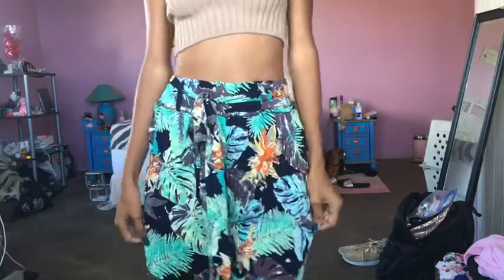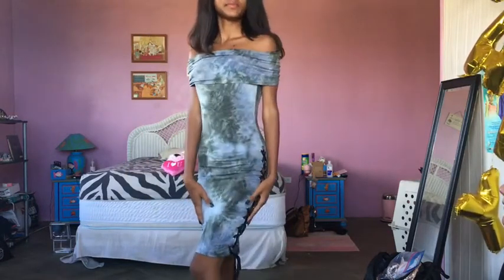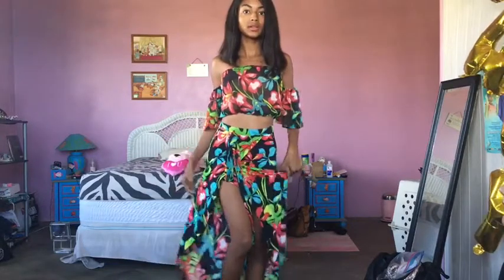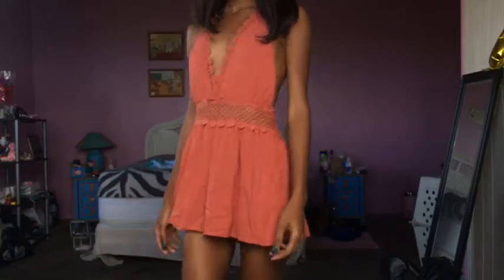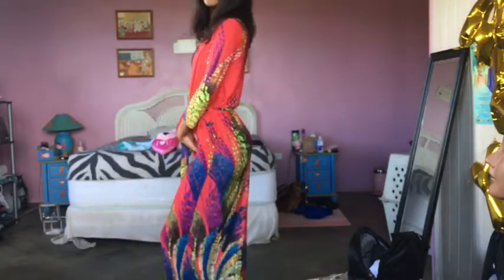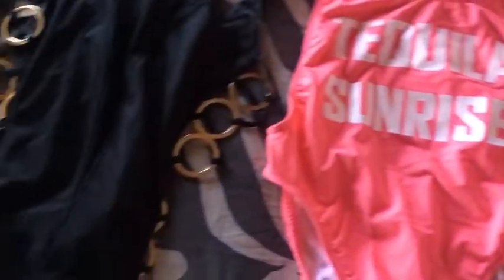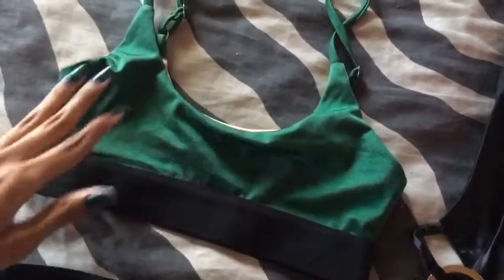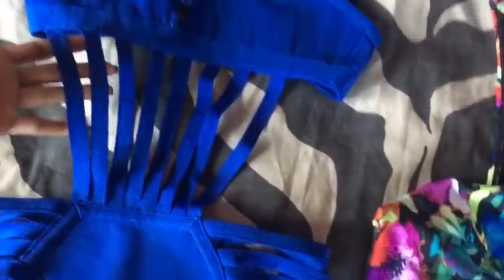What To Wear On Spring Break | Fashion Nova Look Book | Miami Spring Break 2018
✈️🌴SPRING BREAK IS HERE!!! I can’t wait my trip is March 8-13. I’m going to south beach Miami🌴☀️ for spring break. These are some outfits I got from Fashion Nova that I’m going to be wearing. I love you like them 😍😍😍

Swimwear
Mermaid Swimsuit
Caico Islands Printed Bikini Set
Tequila Sunrise Swimsuit
New Tide Bikini
Ring leader monokini
Savanna Swimwear Bandage

Vegas showgirl fishnets
Underneath it all Set
Shining like stars Rhinestone Belt

Hands in the air dress

Beach Cover ups
Joplin Mesh Cardigan
Jimena Knit Jacket

Adventure Around every corner Pants
Spiff Tiff Top

Crzy Romper
Hot in here Short
Braylee Chiffon Skirt
Braylee Chiffon Top